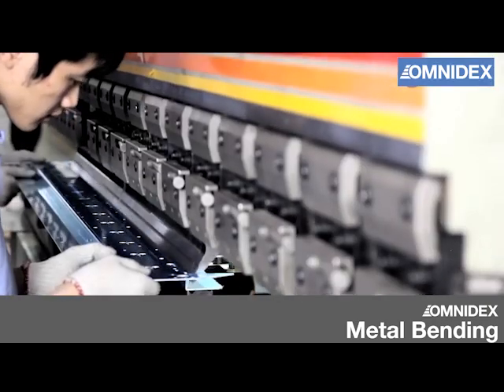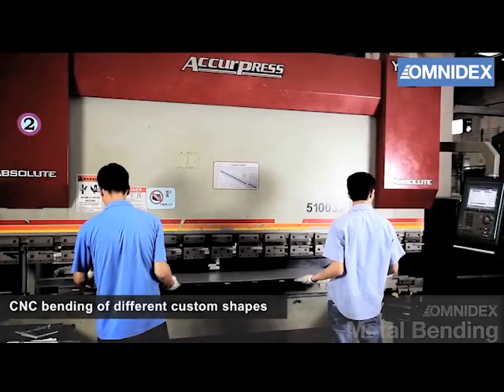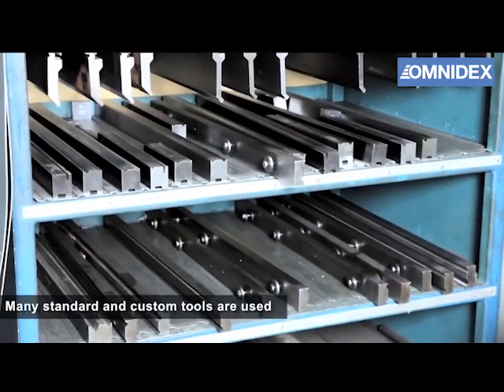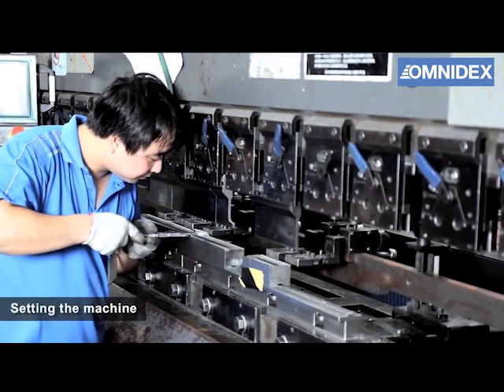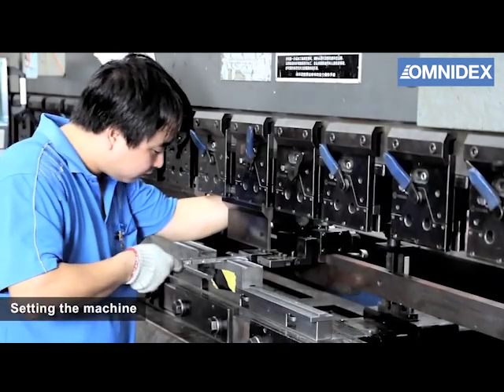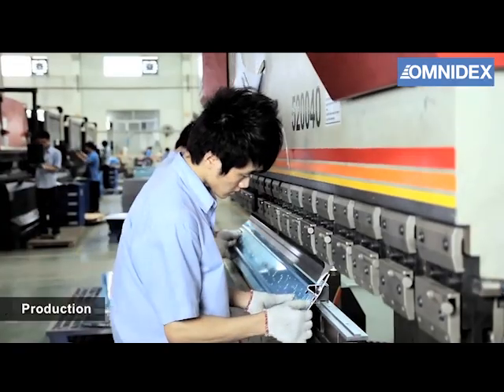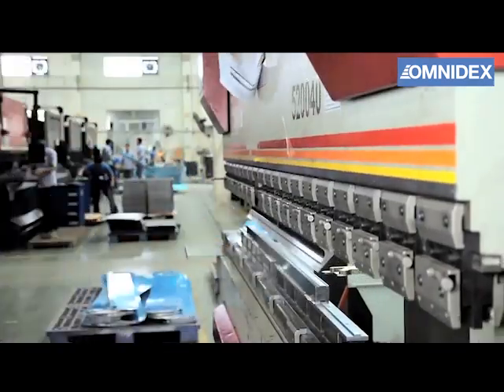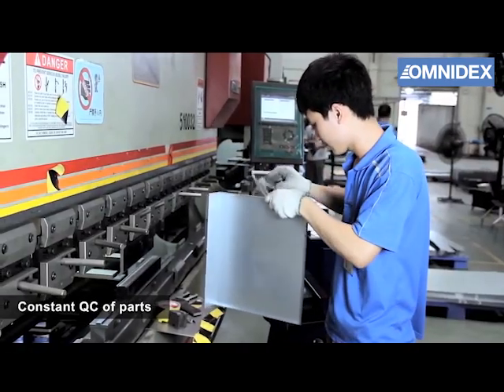Metal Bending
This metal bending video shows the easiest and most essential way to understand metal bending !

CNC bending uses computer-controlled bending machines to accurately bend metal parts.

Omnidex is a metal fabrication specialist with over 15 years of experience in the field. What makes us stand out is our total commitment to quality – which is why we have just celebrated 10 years of ISO 9001 certification.